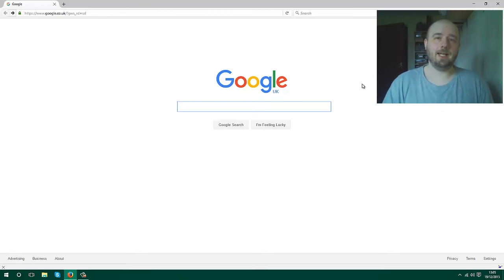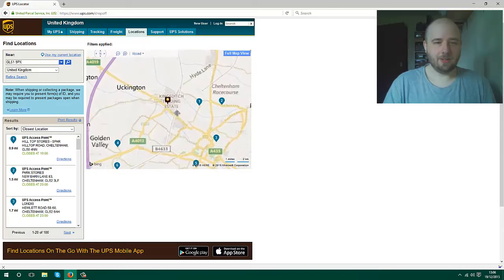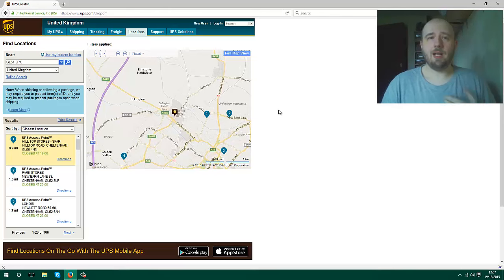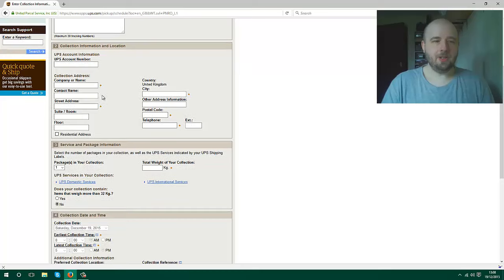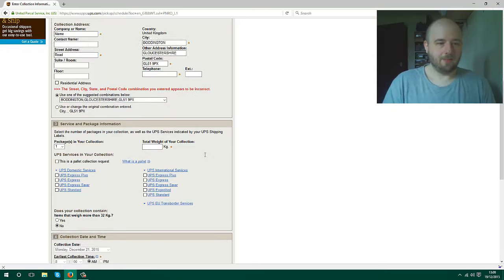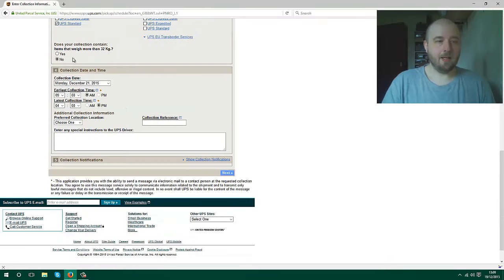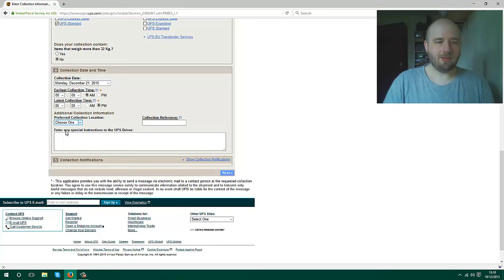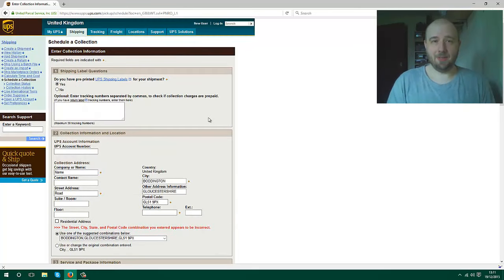5. My FBA Process - UPS Collection and Drop Off